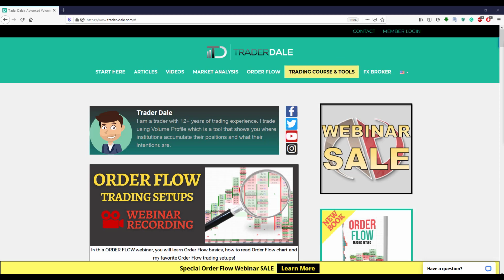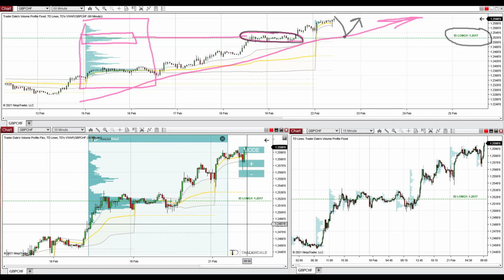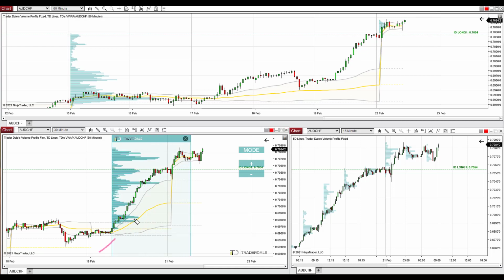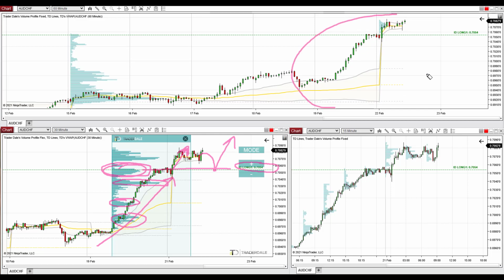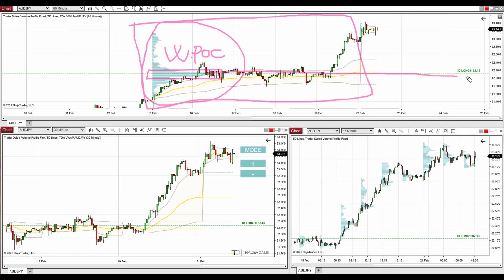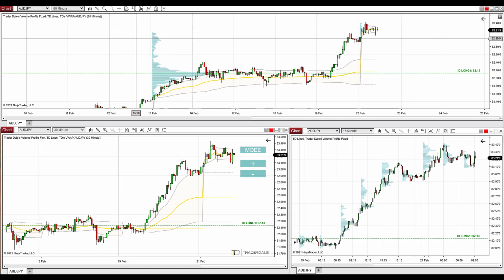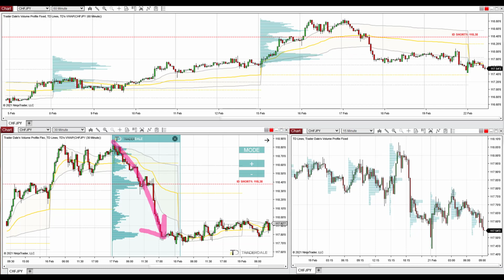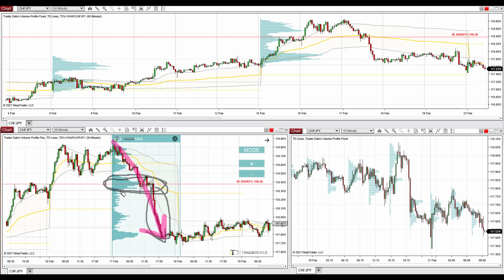How To Use Volume Profile in REAL Trading - Weekly Trading Ideas 22nd February 2021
VIDEO CONTENT
Intro: (0:00)
Special webinar SALE: (0:25)
GBP/CHF: (1:10)
AUD/CHF: (2:36)
AUD/JPY: (4:14)
CHF/JPY: (6:29)
Volume Profile contest: (8:18)
Outro: (8:49)

Happy trading!
-Dale